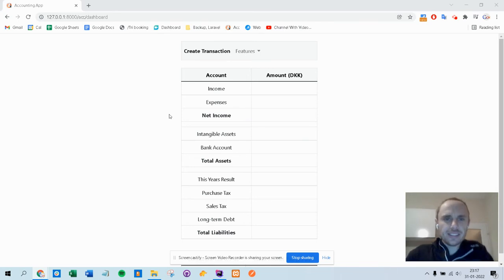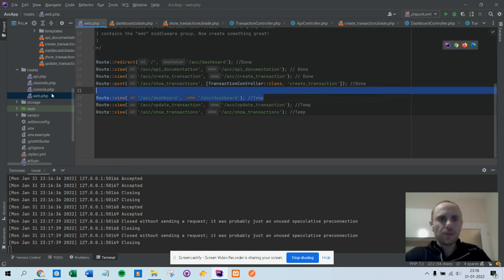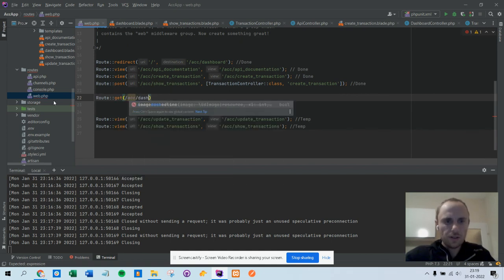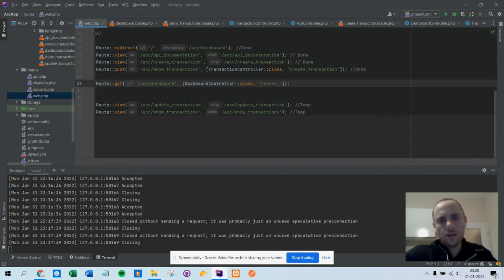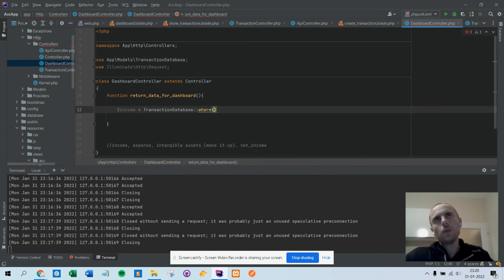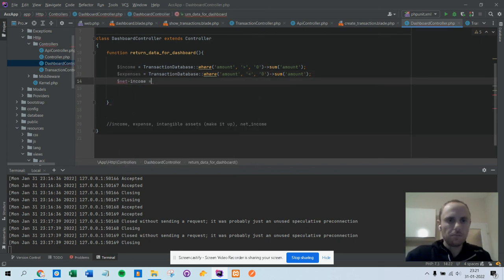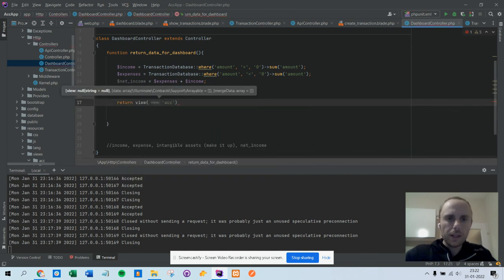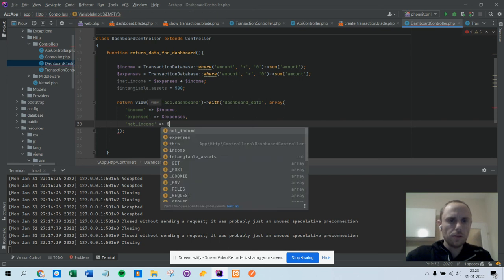Laravel | Beginners | Accounting App | Part11